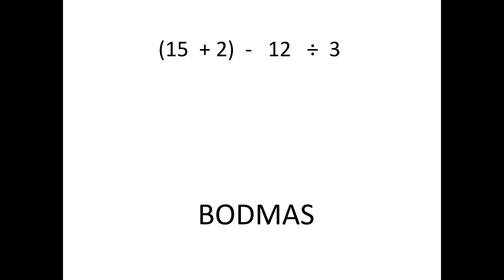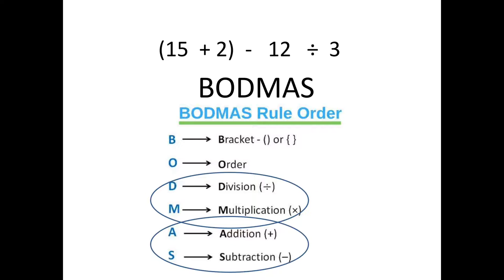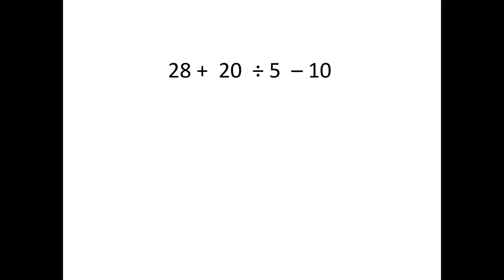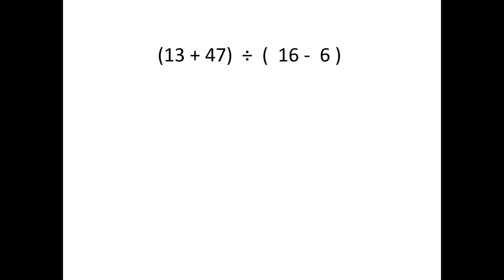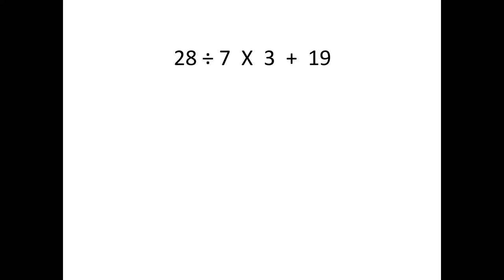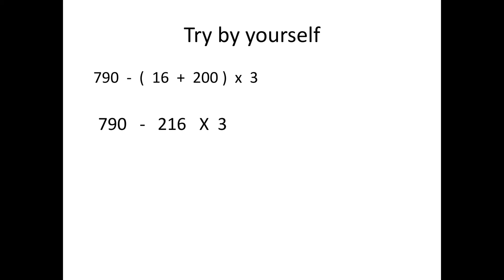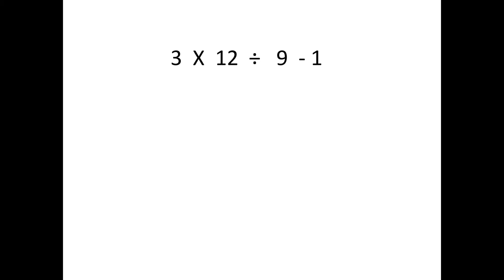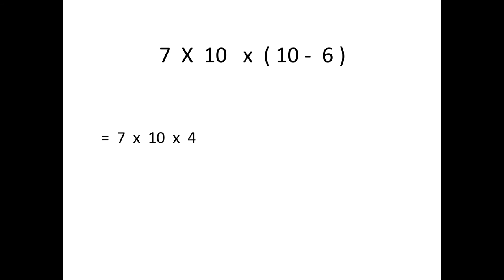Order of operations